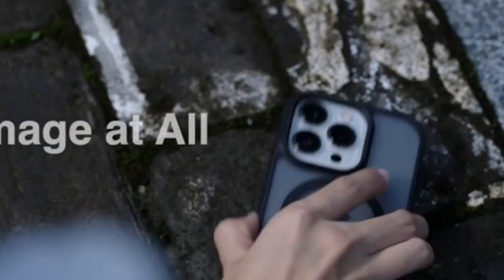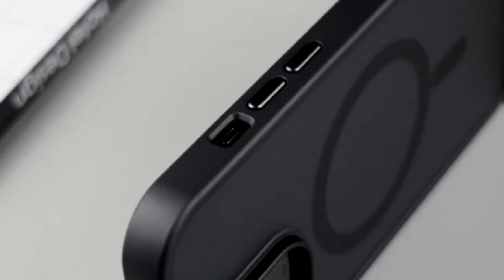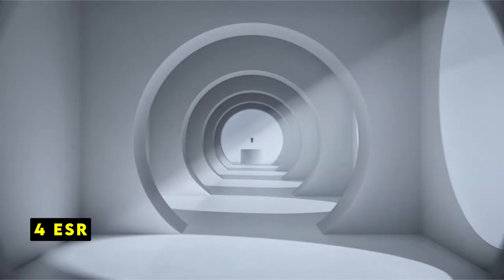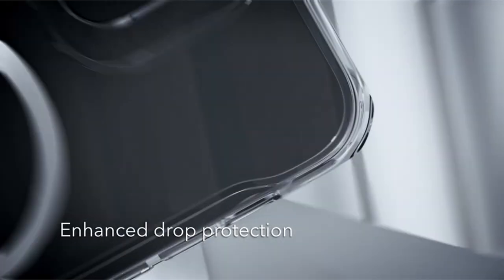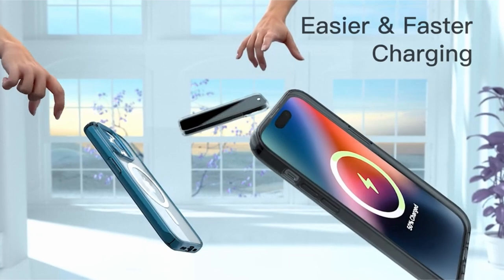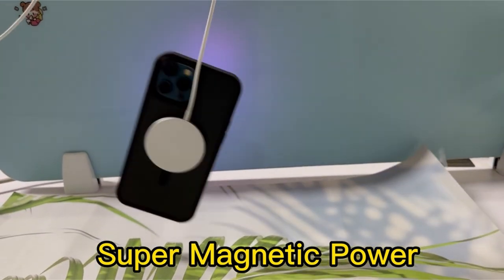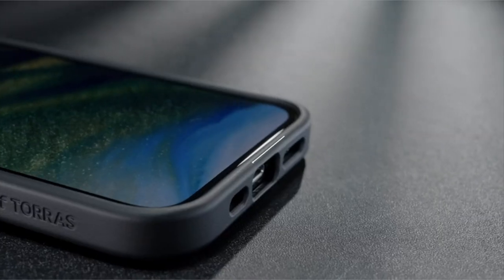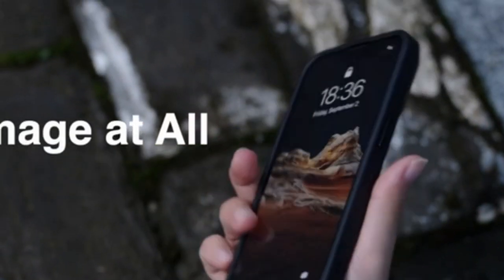iPhone 12 Pro Max Magsafe Case! Top 5🔥🔥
Welcome beautiful people, Let's talk about the iphone 12 pro max magsafe case! I have made a list of the iphone 12 pro max magsafe case which will help you decide which one to choose.

Quick Links:✔
   introduction 0:00

I have prepared this video guide for the iphone 12 pro max magsafe case to give you the ins and outs to help you make the right choice. So let's get started.
The iPhone 12 Pro Max MagSafe case offers a perfect blend of style and protection.This innovative case utilizes a ring of magnets seamlessly aligning with your iPhone, enabling effortless attachment and faster wireless charging. Crafted with premium materials, it safeguards your device from scratches and drops while showcasing its sleek design. Experience the convenience and security of MagSafe technology with this essential accessory.
The Magsafe case for the iPhone 12 Pro Max is a compelling option for those seeking both protection and functionality. Its robust build, highlighted by military-grade drop testing, instills confidence in safeguarding your device from accidental falls.

AllCasesHere is a participant in the Amazon Services LLC and other affiliate Associates Program, an affiliate advertising program designed to provide a means for sites to earn advertising fees by advertising and linking to Amazon and other platforms. As an Associate, I earn from qualifying purchases.